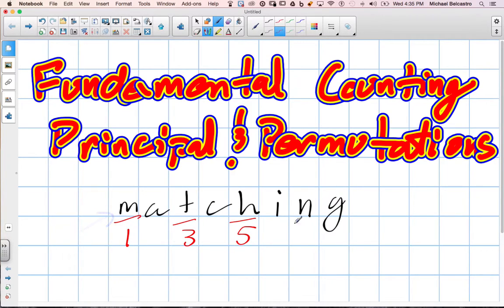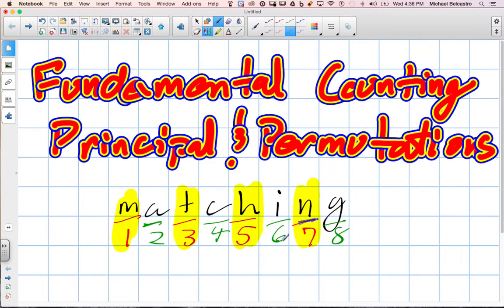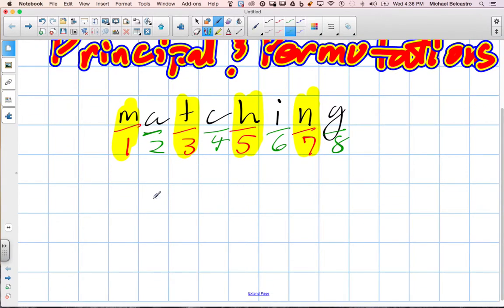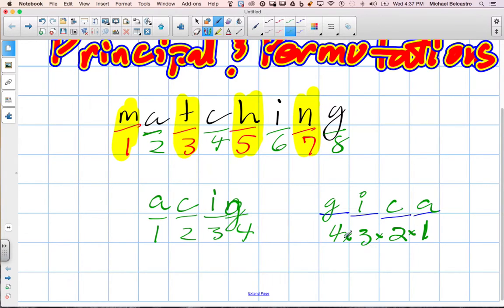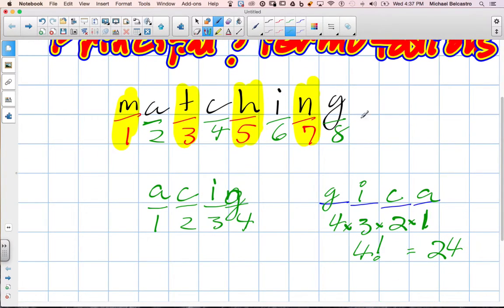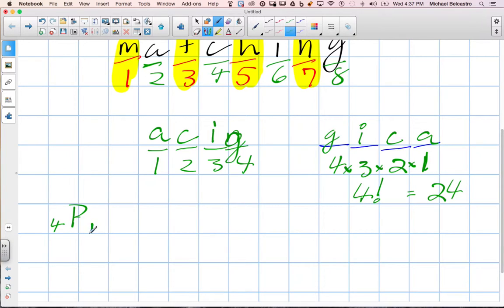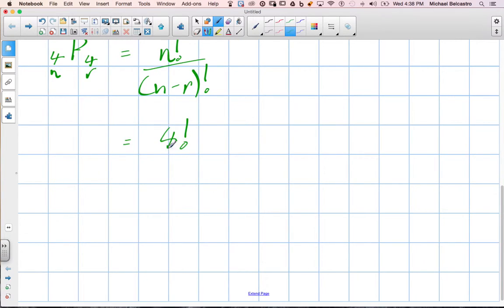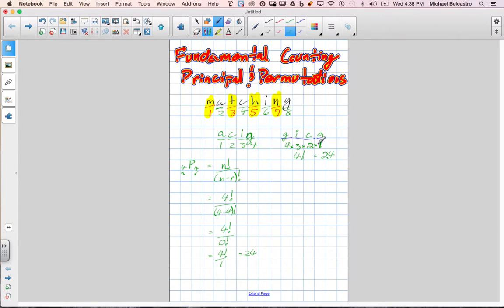Fundamental Counting Principal and Permustations Grade 12 Data Management Lesson 4 1 9 16 15